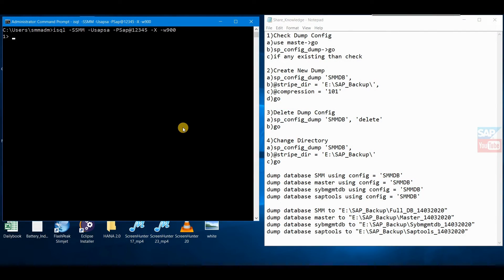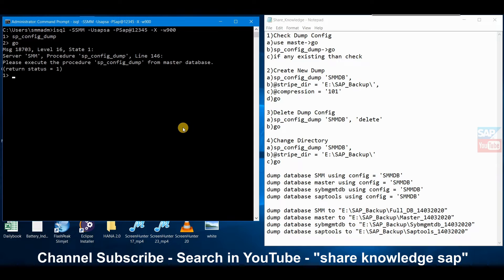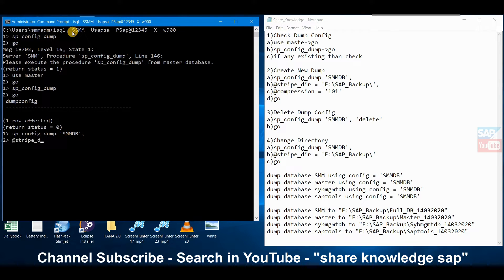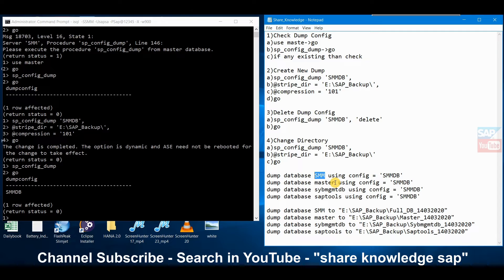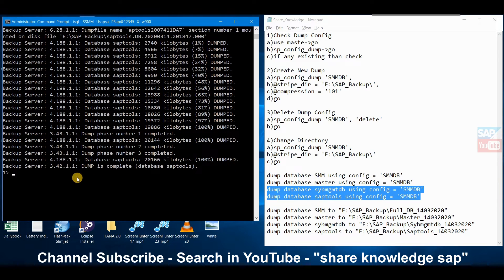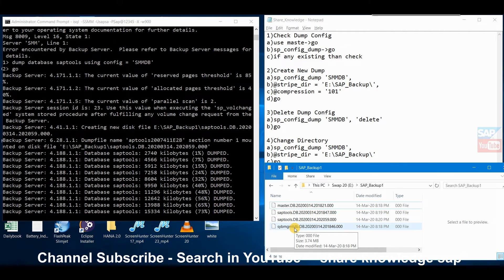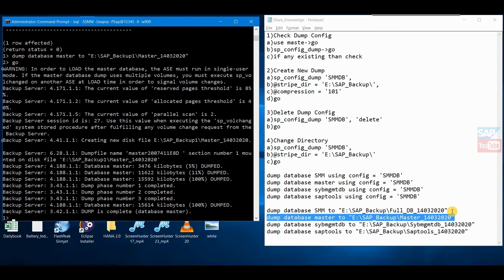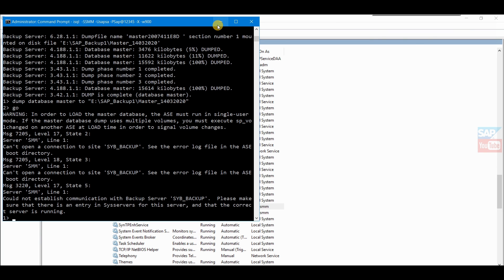How to Create Sybase Backup Script | SAP Sybase Backup Cycle | SE03 | Sybase DB Tutorials| PitCia IT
This Video shows you How to Take Backup in Sybase, along with How to Create Script